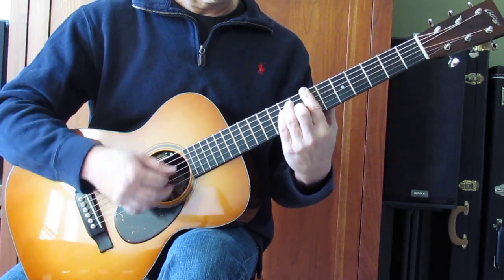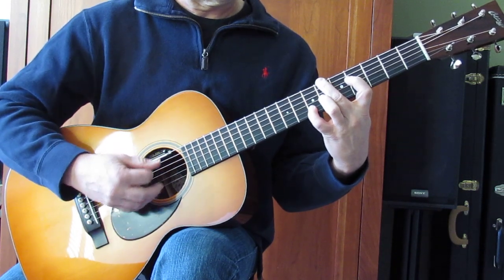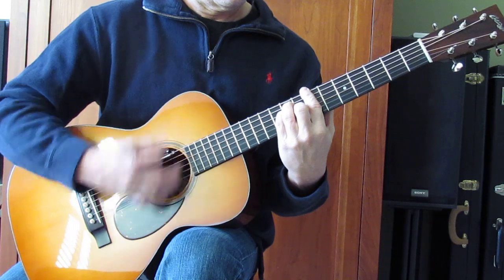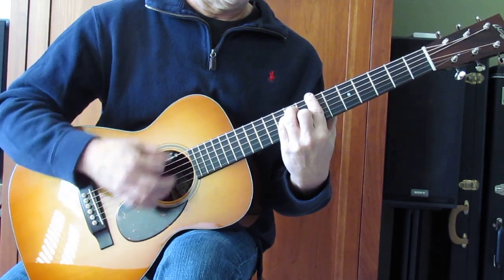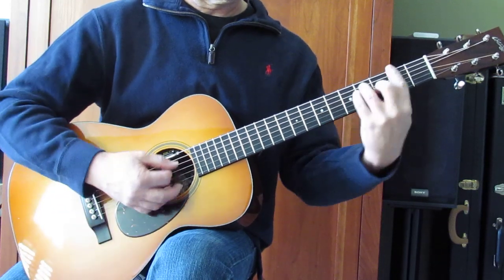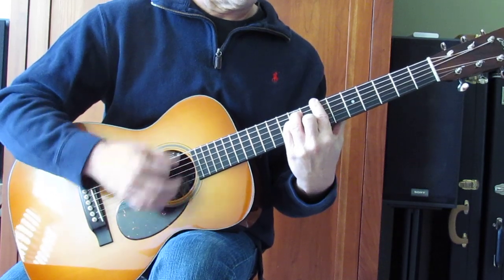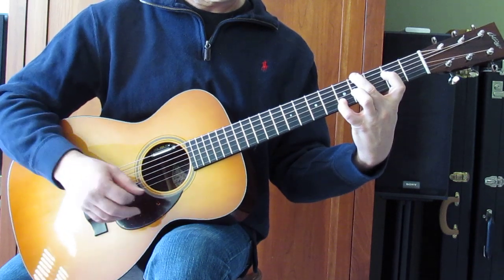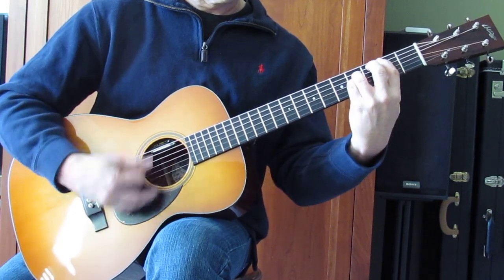I'll Be/Edwin McCain (tutorial) - cover by Tonedr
guitar - Collings - 01A